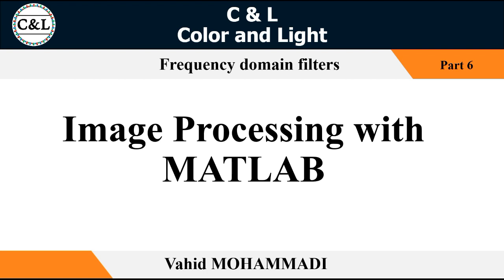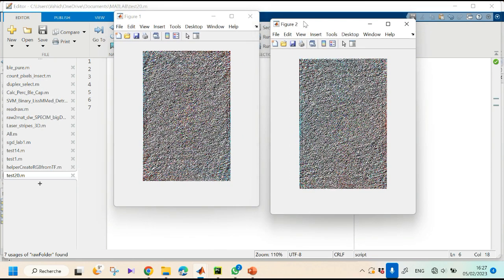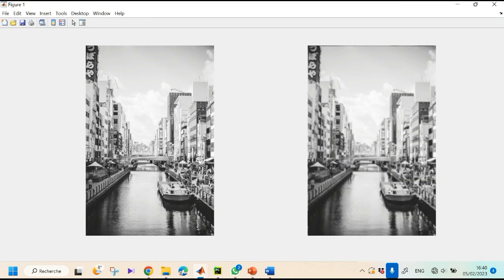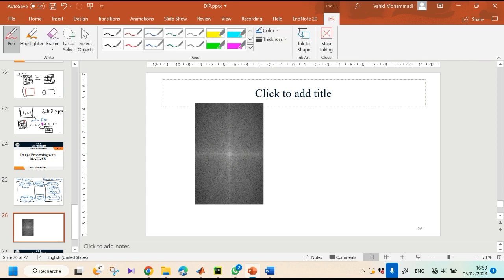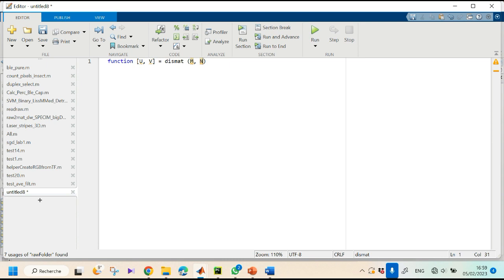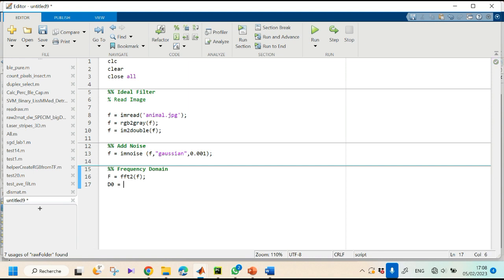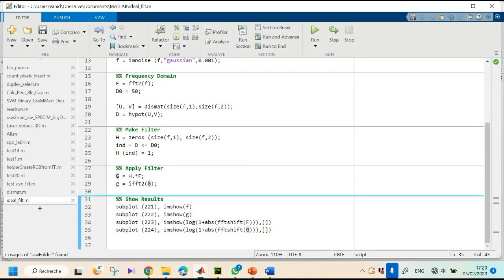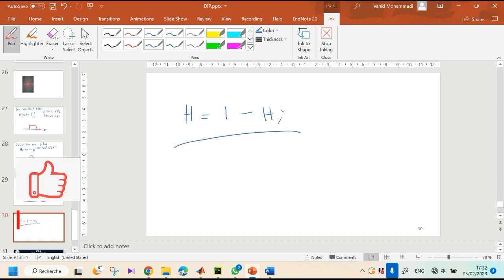Image Processing with MATLAB - Part 6 - Frequency domain filters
This video is the sixth part of the image processing course. In this episode, the application of frequency domain filters is presented.